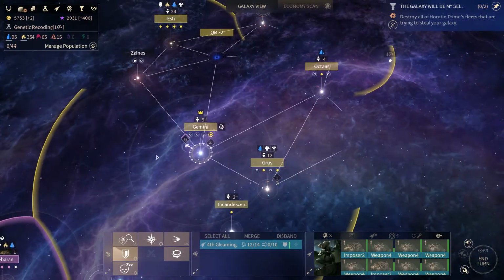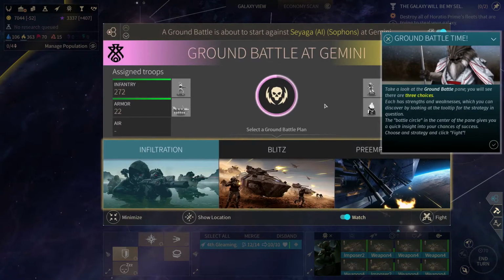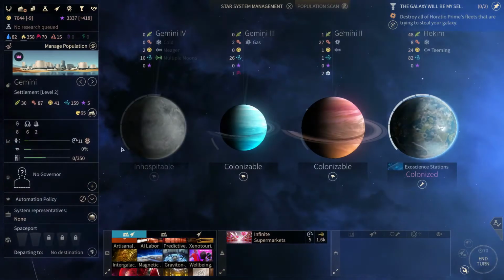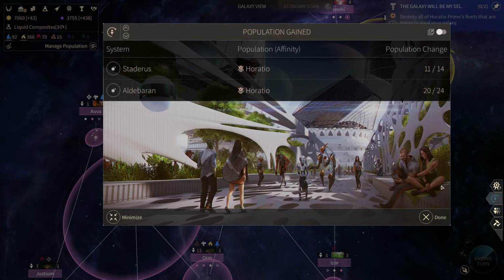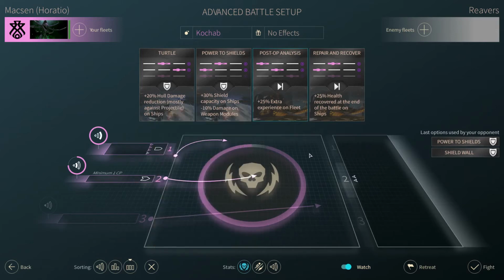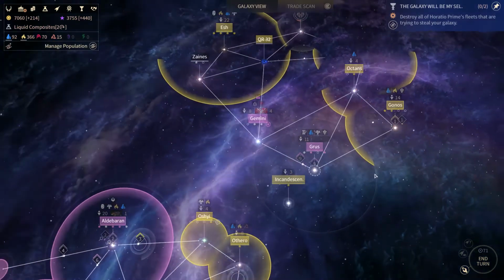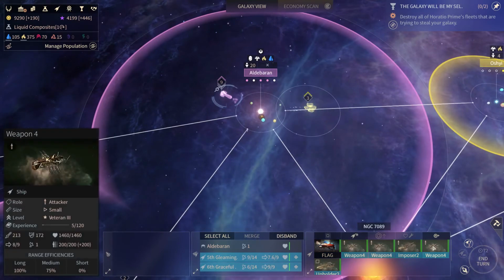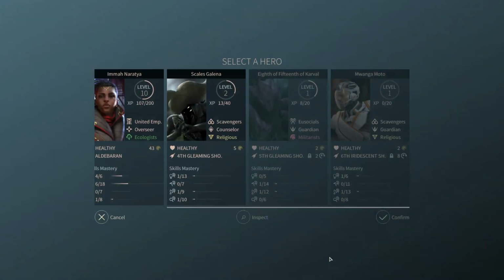ENDLESS SPACE 2 Let's Play - HORATIO - EA Update 2 - ENDLESS #10 "Aries Subjugation"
Endless Space 2 just got its second major update check out the Horatio, new Tech Tree etc. in my ENDLESS difficulty Let's Play.

I provide extra information in my videos via annotations, most last less than 10 seconds.  Please turn them on if possible.

Useful Endless Space 2 Links

Endless Space 2 is a registered trademark of Amplitude Studios (a subsidiary of Sega).